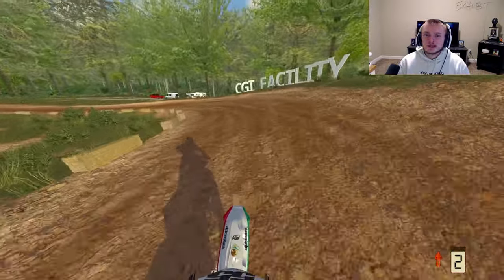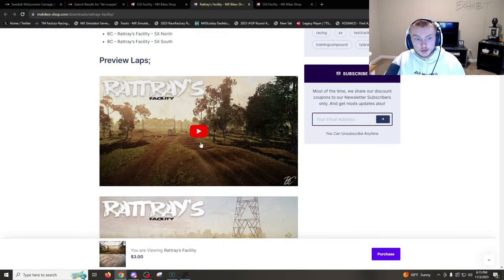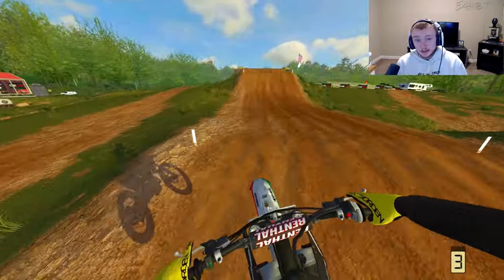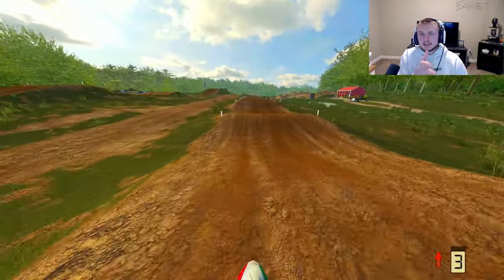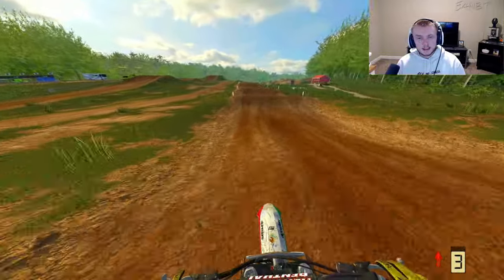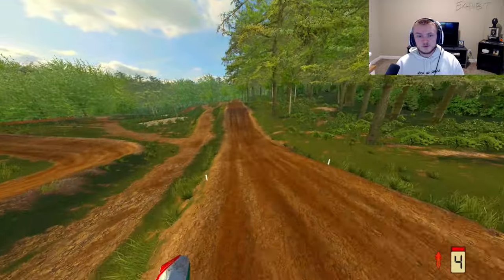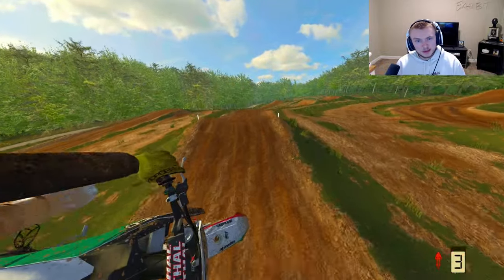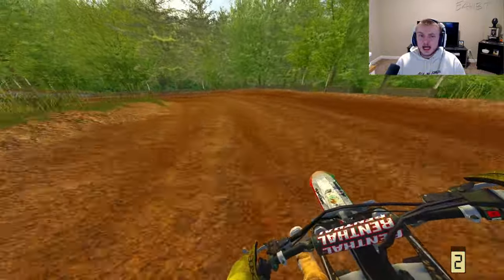This NEW TRACK IN MX BIKES brings back old vibes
Let me know what you guys think of the video.